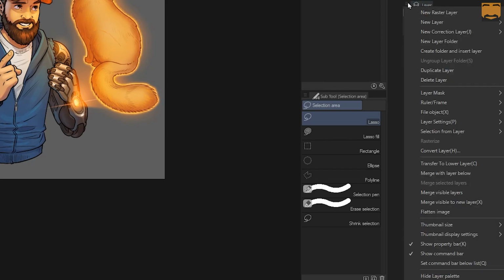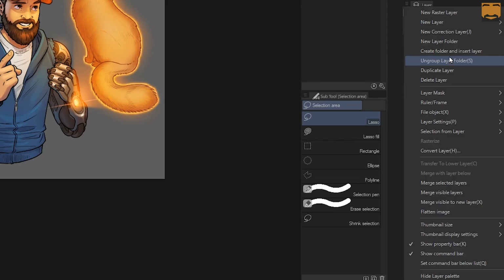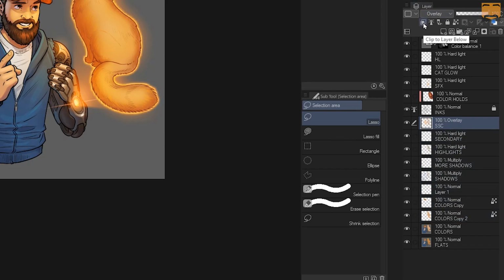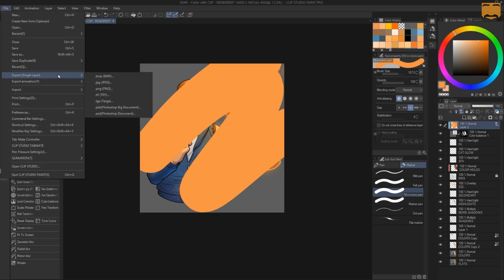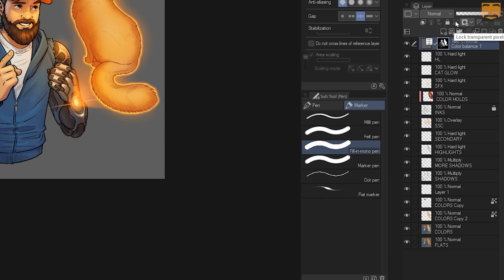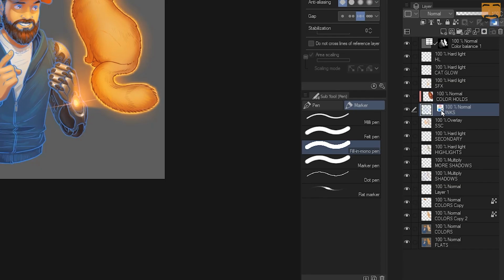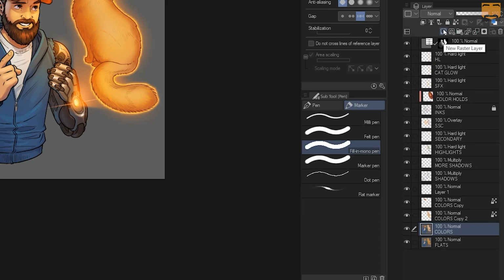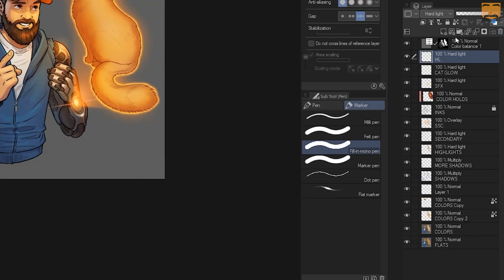lesson 29/32 Layer options CSP0131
Kurt explains Layer options. Also I misnumbered somewhere and have 31 lessons and not 32 as I've labeled all of these videos but I'm not going to change it.